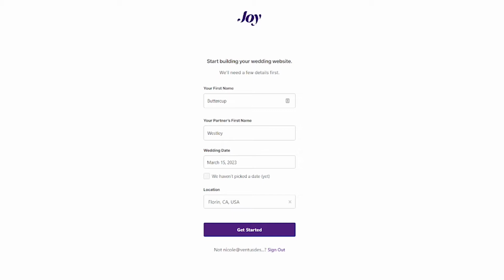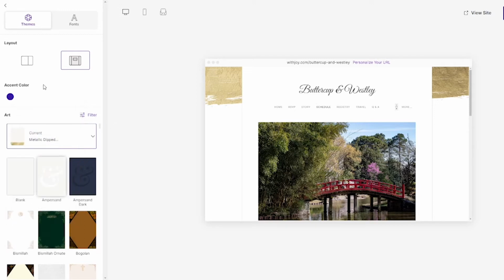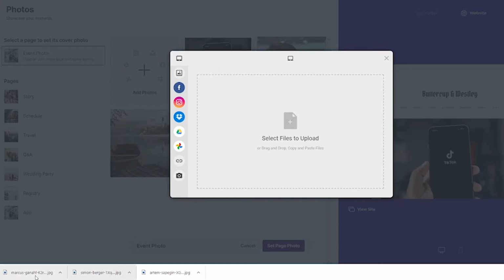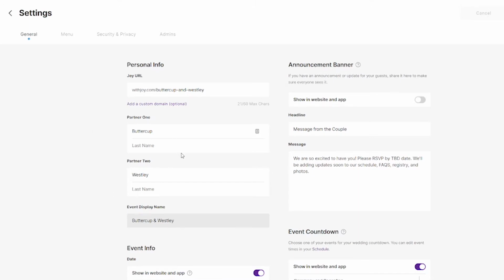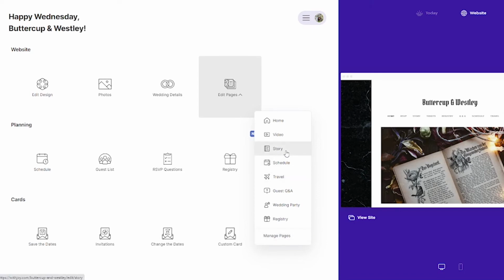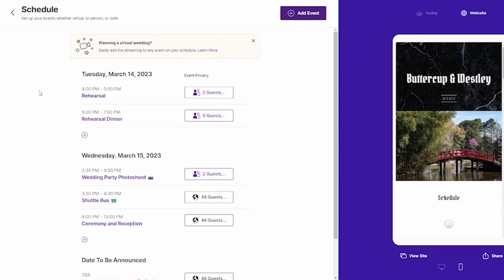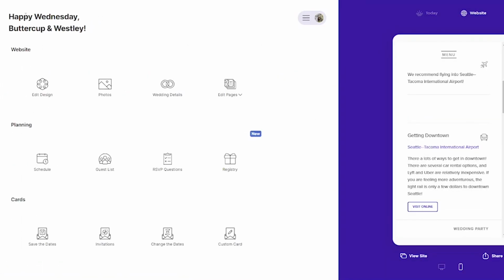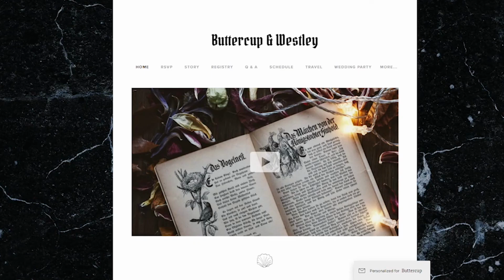How to Make a FREE Wedding RSVP Website with Joy: Full Tutorial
Learn how to make a free website for your wedding from a professional website designer.  In this video we'll use Joy to make a free wedding website that matches your colors and theme to collect RSVPs, organize your registry, showcase your schedule and wedding party, and give travel information.

00:00 Intro
00:46 Create account with Joy
02:36 Design your wedding website
06:25 Add your photos
09:21 Wedding details & settings
12:27 Edit story page
14:19 Edit home page
14:43 Add a video
15:36 Edit schedule
17:24 Edit travel page
18:22 Guest Q&A page
19:11 Edit wedding party page
20:10 Add your registry

RESOURCES